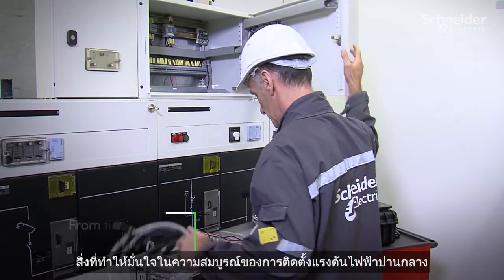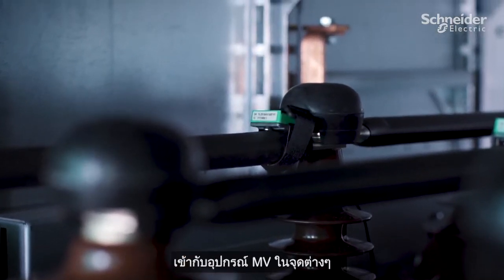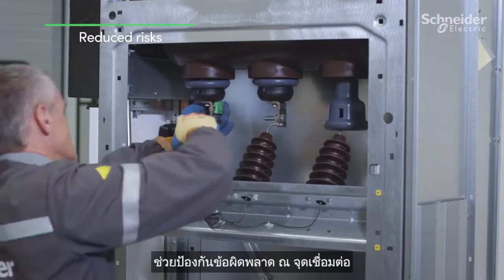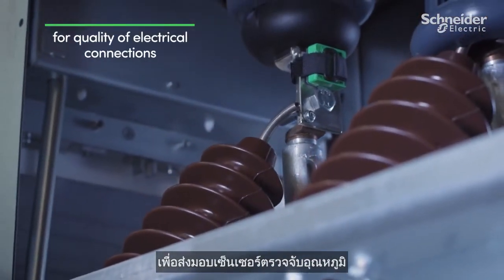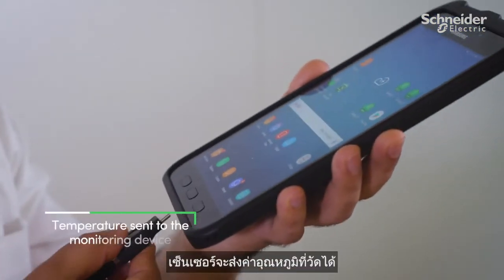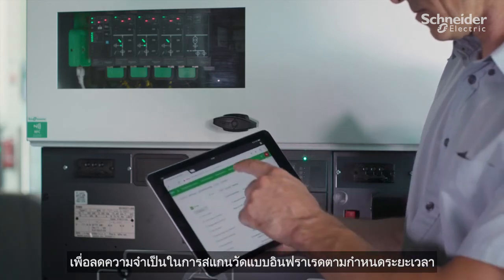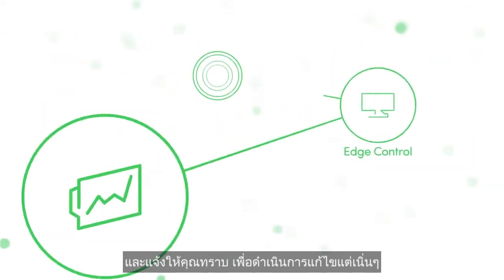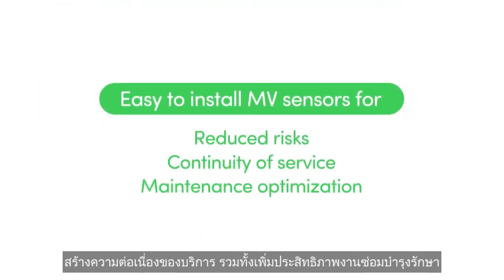นวัตกรรมเซ็นเซอร์ตรวจจับความร้อนอัจฉริยะ | Thermal Sensors Help Detect Faults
ชไนเดอร์ อิเล็คทริค มองเห็นโซลูชั่นที่มีประสิทธิภาพมากกว่านั้น นี่คือเหตุผลที่ทำให้เกิด การพัฒนาเซ็นเซอร์อัจฉริยะ เพื่อตรวจจับความร้อนอย่างต่อเนื่องด้วยวิธีง่ายๆ เพียงแค่เชื่อมต่อเซ็นเซอร์อัจฉริยะเข้ากับอุปกรณ์ MV ในจุดต่างๆ ในพื้นที่สีเขียว หรือติดตั้งเพิ่มเติมกับอุปกรณ์ที่มีอยู่ชไนเดอร์ อิเล็คทริค สามารถนำเสนอการตรวจสอบสภาพของชิ้นส่วนสำคัญๆ ได้ทั้งหมดตลอด 24 ชั่วโมง 7 วัน

เทคโนโลยีเซ็นเซอร์แบบไร้สายมาพร้อมกับนวัตกรรมแบบไร้แบตเตอรี่เพื่อส่งมอบเซ็นเซอร์ตรวจจับอุณหภูมิที่ตรวจสอบคุณภาพของการเชื่อมต่อระบบไฟฟ้า โดยการติดตั้งตรงไปยังทุกจุดที่เกิดความร้อน เช่น สายไฟ,  เบรกเกอร์วงจรแบบถอดได้ และ จุดเชื่อมต่อบัสบาร์ ขับเคลื่อนด้วยตัวเองโดยใช้สนามแม่เหล็กของวงจรไฟฟ้า เซ็นเซอร์จะส่งค่าอุณหภูมิที่วัดได้ เซ็นเซอร์นี้นำไปสู่ สถาปัตยกรรมของ EcoStruxure ผ่านบนคลาวด์หรือผ่านการติดตั้งภายในองค์กร  เพื่อส่งมอบโซลูชั่นการซ่อมบำรุงรักษาแบบคาดการณ์ล่วงหน้าได้ นอกจากนี้ ยังสามารถใช้งานผ่านอุปกรณ์แบบพกพา โดยการสแกนข้อมูลในพื้นที่ เพื่อลดความจำเป็นในการสแกนวัดแบบอินฟราเรดตามกำหนดระยะเวลา เทคโนโลยีนี้ช่วยให้คุณมองเห็นข้อมูลที่สำคัญ

ข้อมูลเพิ่มเติมเกี่ยวกับเซ็นเซอร์ตรวจจับความร้อน
ข้อมูลเพิ่มเติมเกี่ยวกับความปลอดภัย – การป้องกันอัคคีภัยจากไฟฟ้า